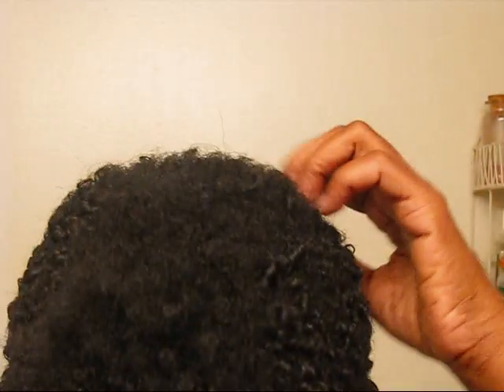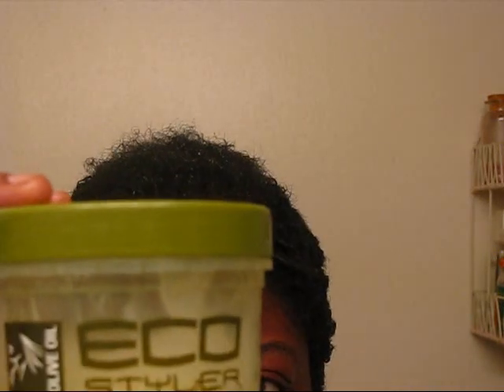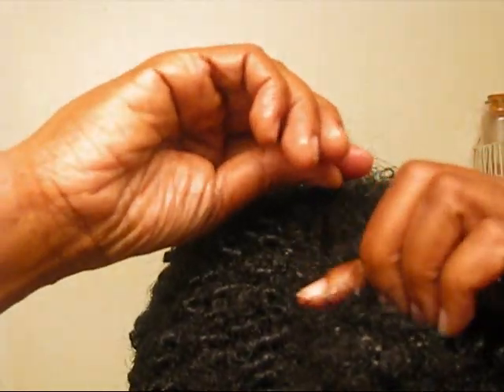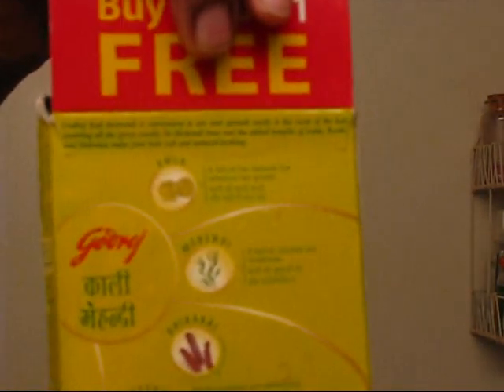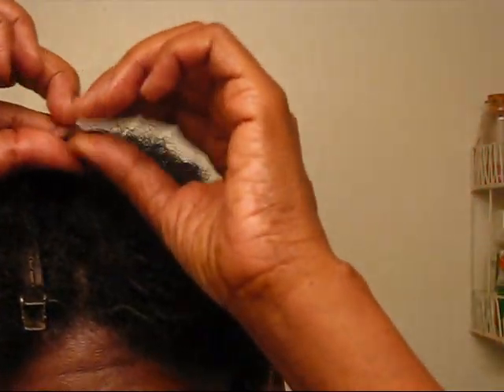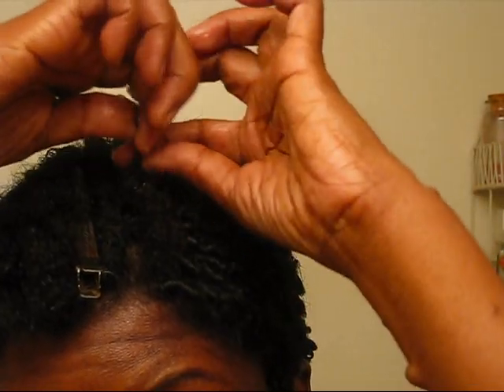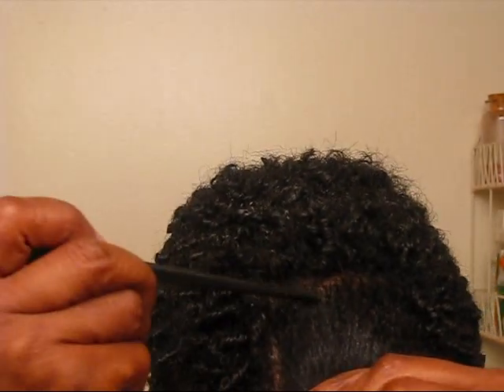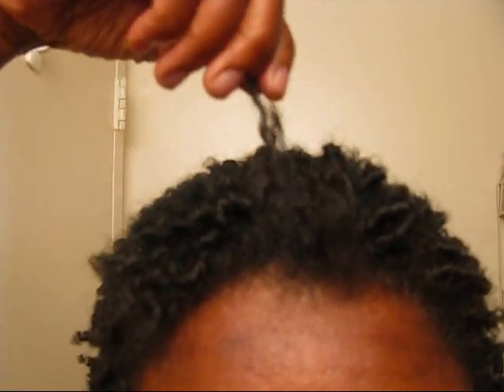Natural Hair Journey - Coiling My Wool Part 2 #25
06/29/10

Please forgive the low vloume and crazy voice over.  ti was late (1:00 AM).
This is the 2nd half of my coils.